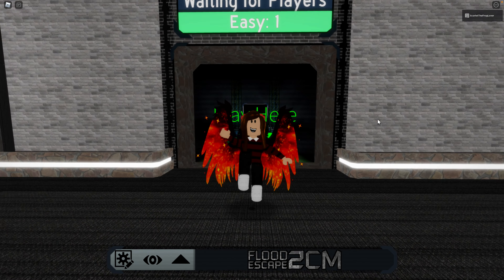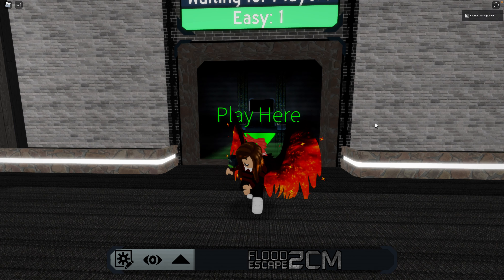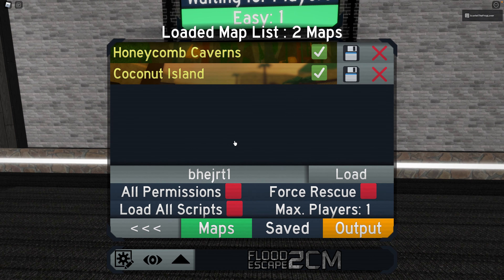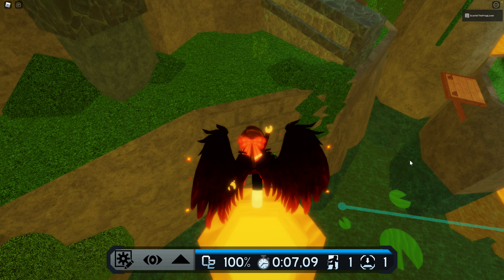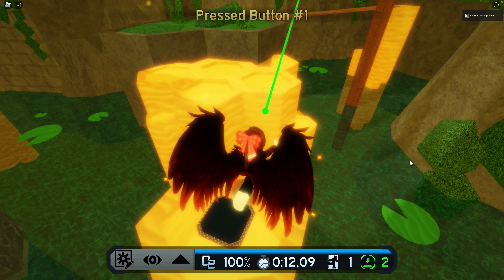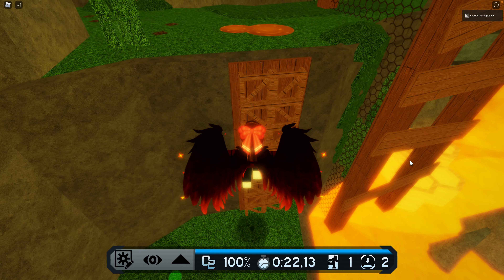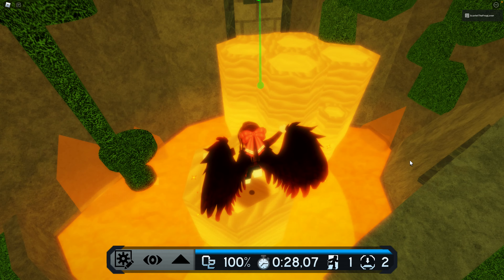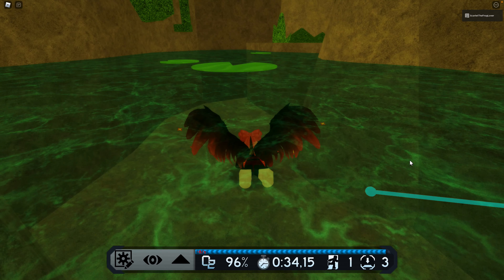FE2CM Honey and Coconut Maps in ROBLOX!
Honeycomb Caverns id (52*mqj1) and Coconut Island id (bhejrt1) Normal!
I hope you guys enjoy peace!